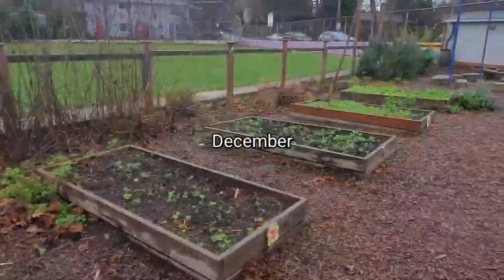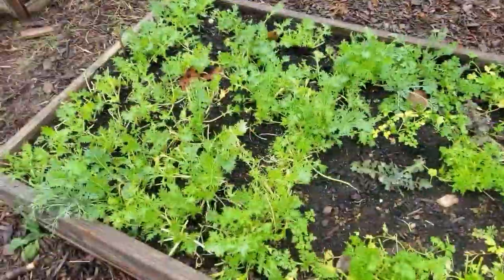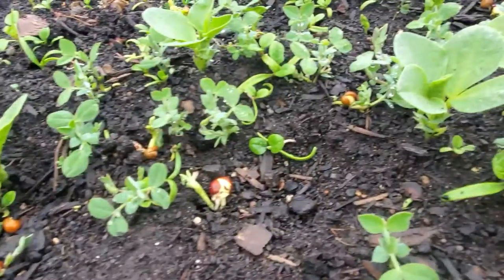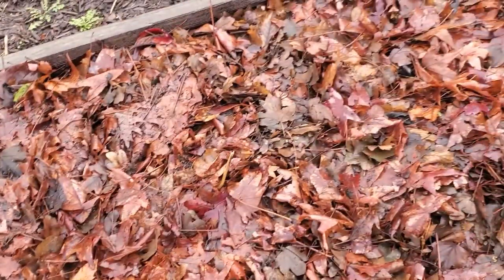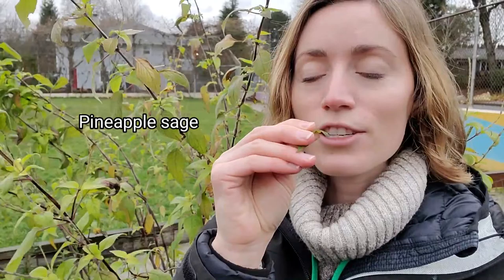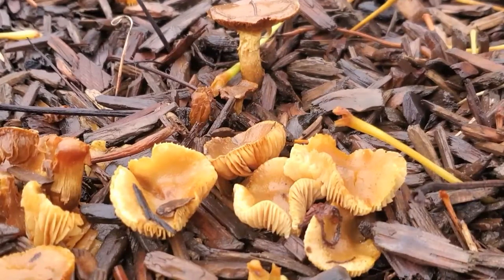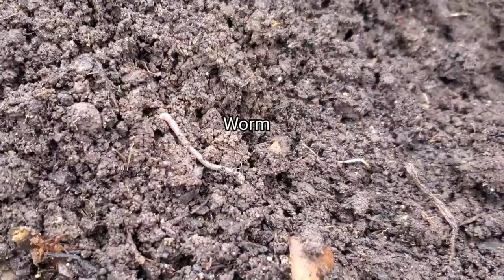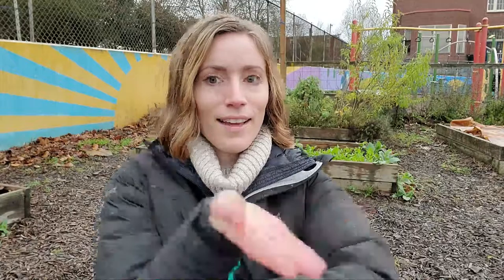Grout Garden Update (December)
Check out what the Grout school garden is looking like in the month of December!